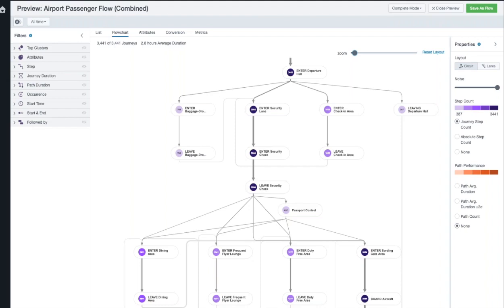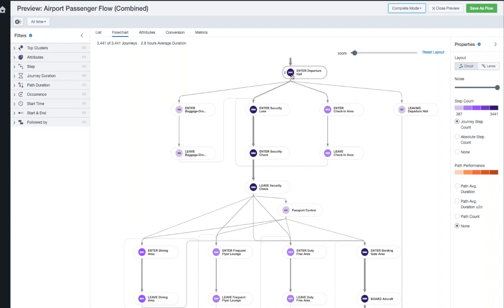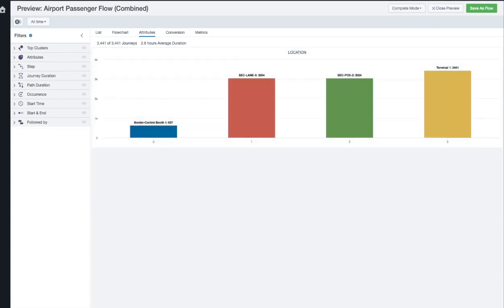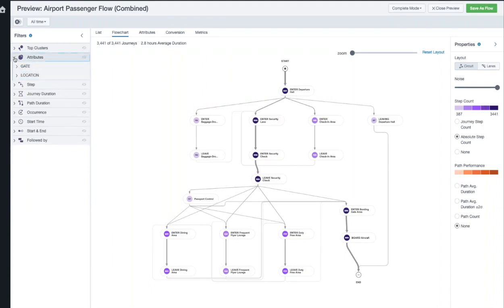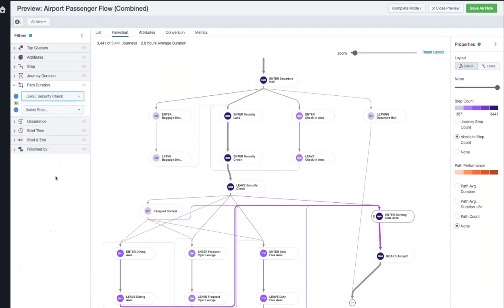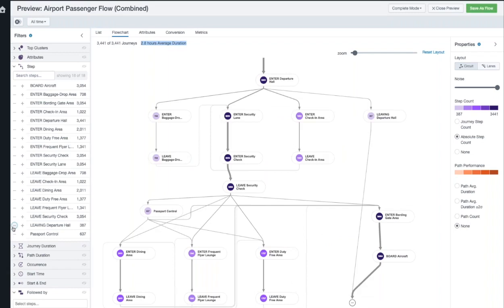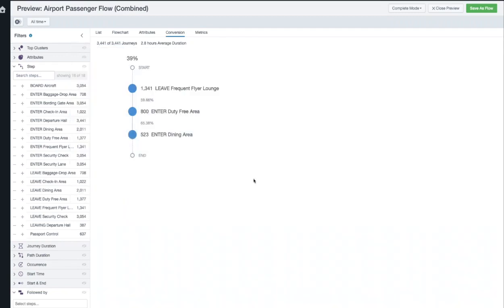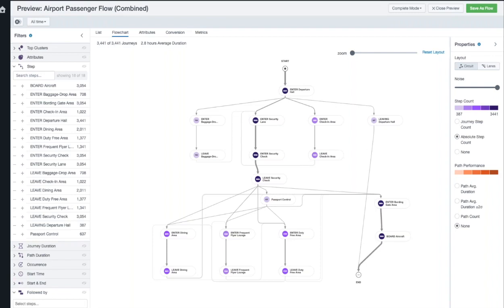Splunk Business Flow Introduction & Demo | Somerford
Watch Somerford's Introduction & Demonstration into Splunk Business Flow, presented by Paul Winchester (Splunk Certified Consultant).

Find out how your business process analytics can be optimised using Business Flow, providing real-time process flow insights without the need for any searching using Airport passenger flow as an example.